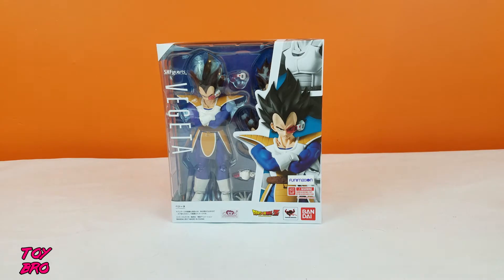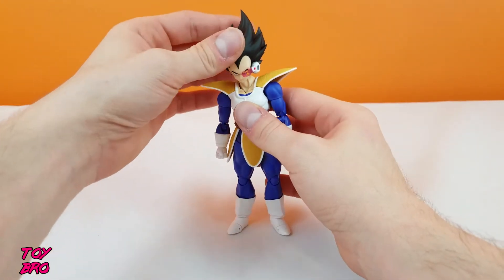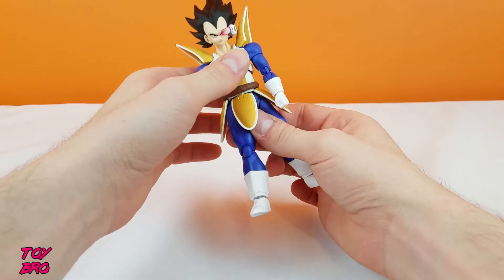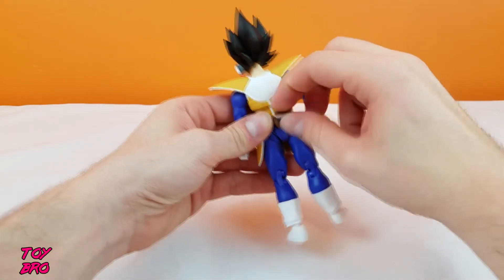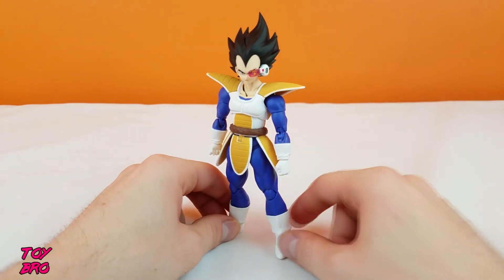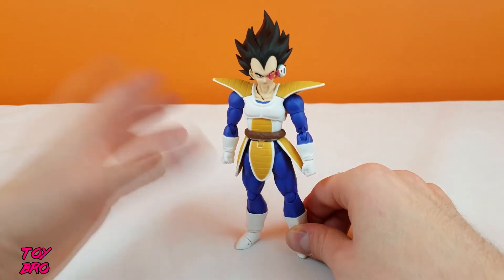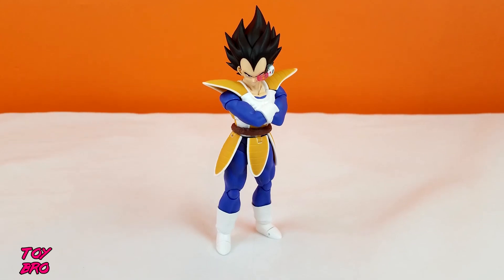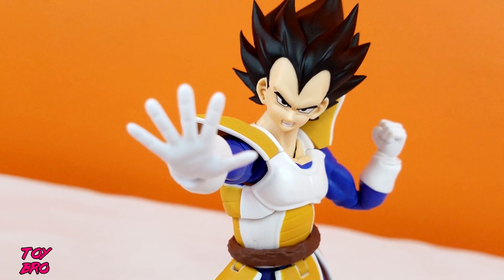Bandai Tamashii Nations SH FIGUARTS VEGETA Action Figure Toy Review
The Prince of All Saiyans is back for another release from SH Figuarts!